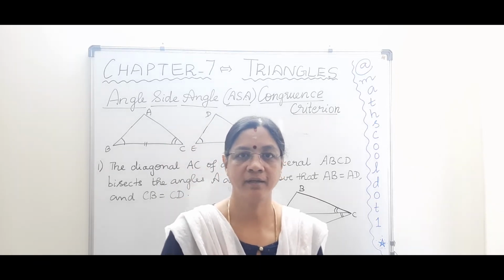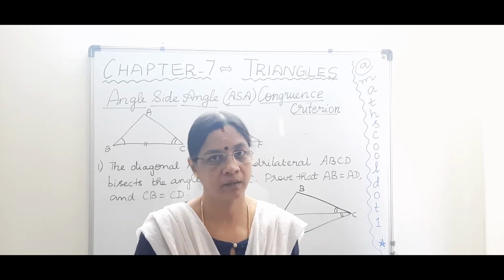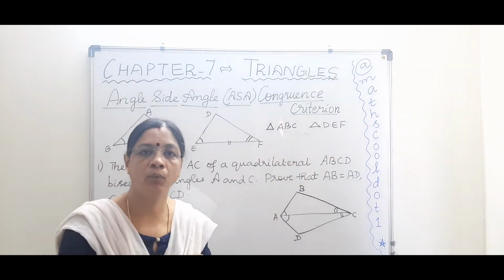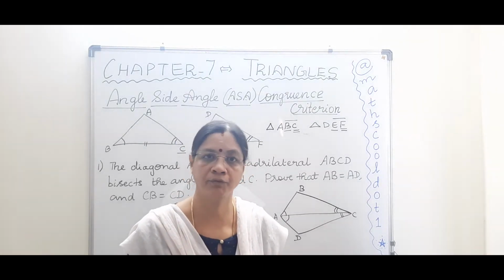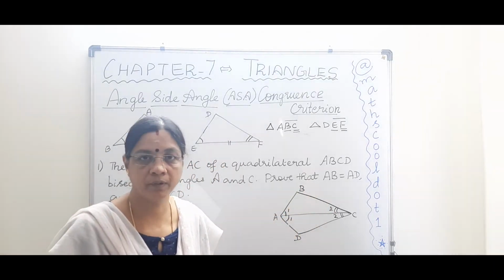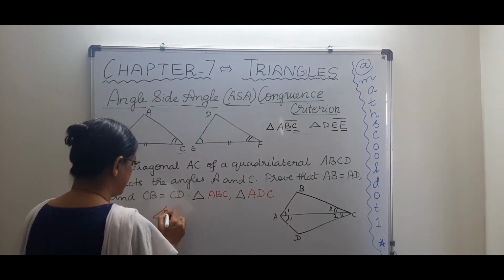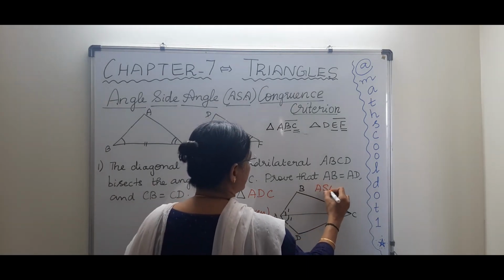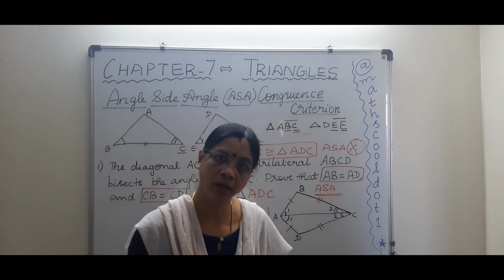NCERT CLASS 9 MATHS CHAPTER 7 - TRIANGLES - PART 7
INTRODUCING THE ANGLE SIDE ANGLE CONGRUENCY CRITERION